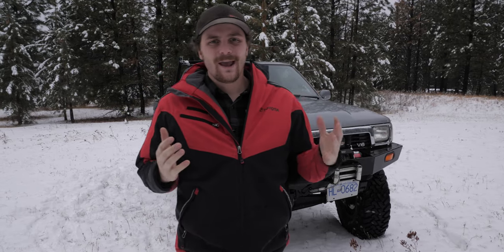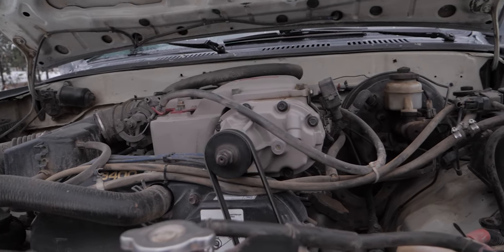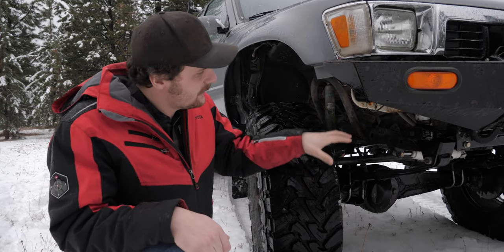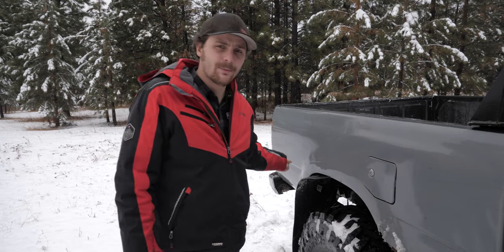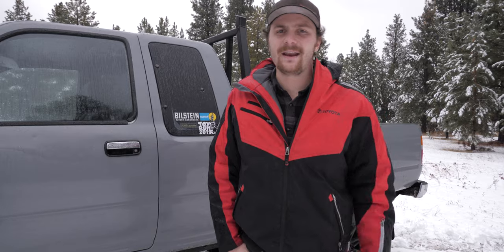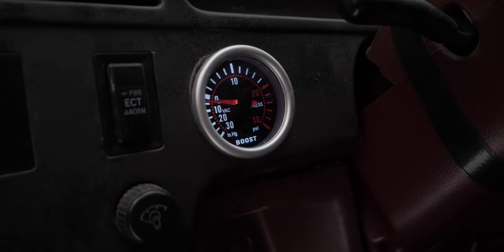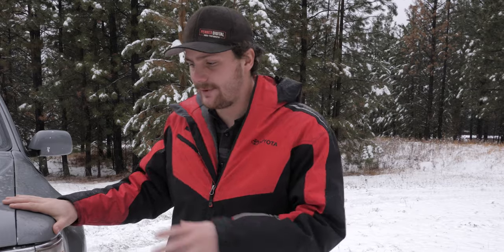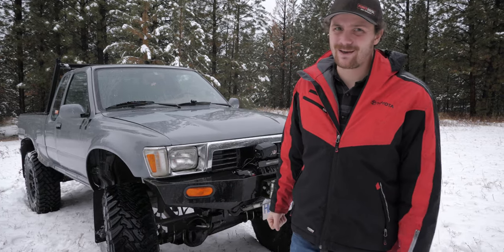My DREAM Toyota Build! It's SUPERCHARGED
I've been picking and building at this Toyota for more than 5 YEARS! Wow, slowly evolving it into my DREAM Toyota.

My 2020 OFFROAD Gear Kit / Recommendations:  USA Links

My 1989 Toyota Pickup Build:
- 5VZ-FE 3.4 Swapped
- Manual Swap
- TRD Supercharger

My Wife's 1996 4Runner Build:
 - 3" Rough Country Lift
 - 31" Genera Grabber AT2 Tires
 - Custom Side Dump Exhaust

Weekly uploads, every Friday!